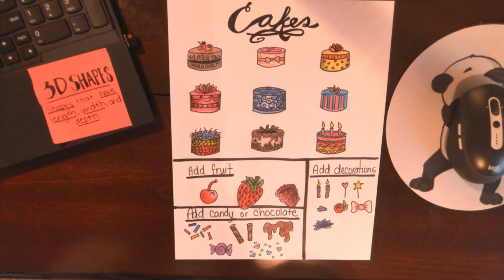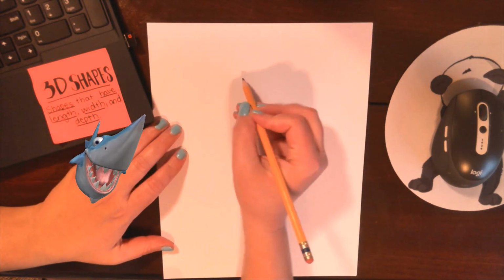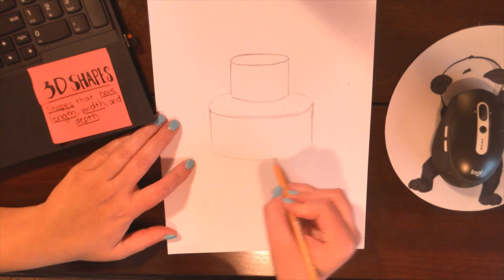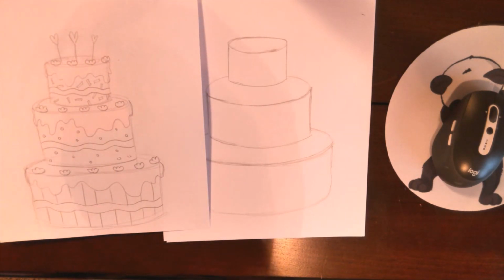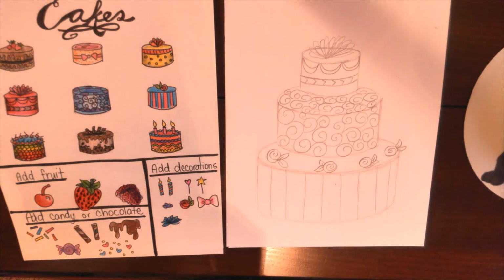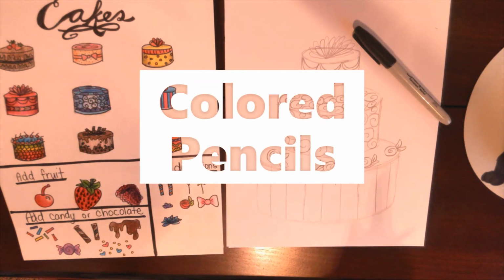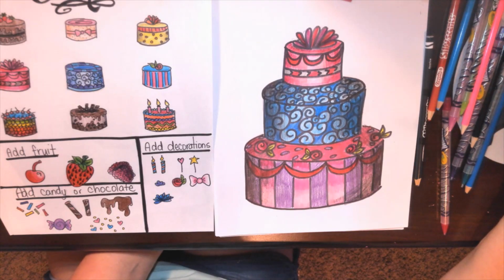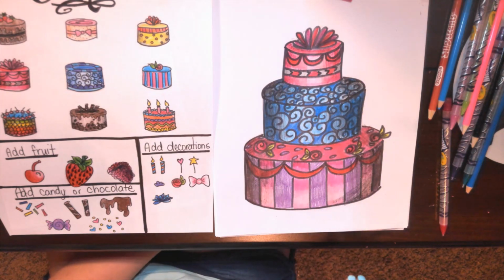How to draw a Cake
In this video we are drawing cakes.  We are using one of our 3 dimensional shapes shapes to help us draw--the CYLINDER.  Have fun!